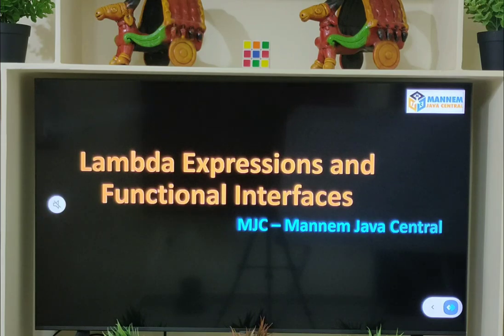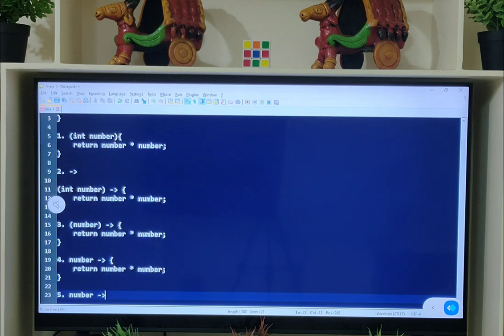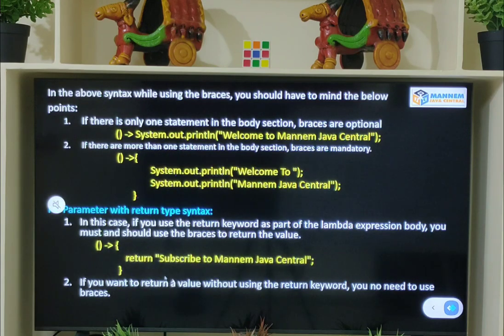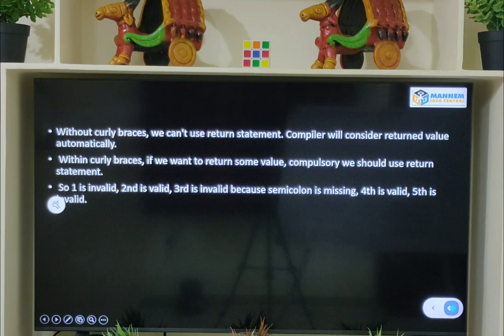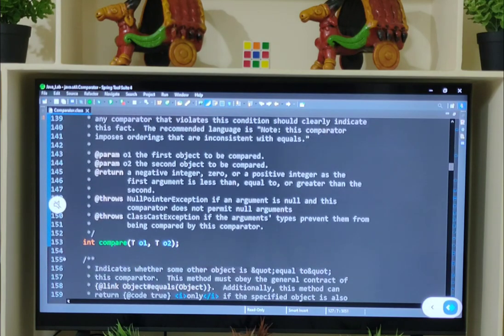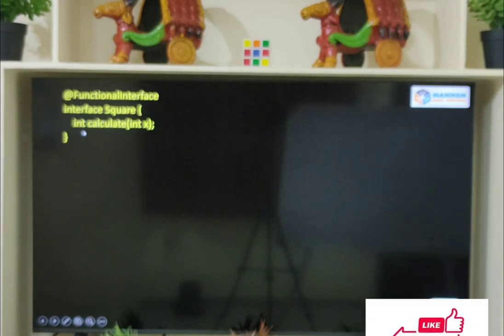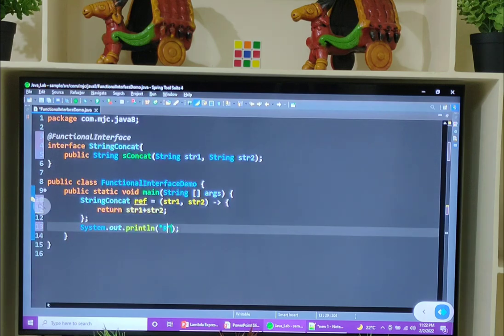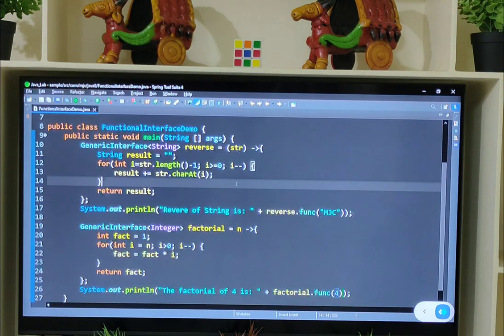Java 8 Functional Interfaces and Lambda Expressions - Part -1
Every programming logic and functionality have been written in java8 standards, whether that was a predefined functionality or user defined functionality it was written in Java 8 standards only. As I already discussed in my first session, most of the code in Java 8 has been depended on Functional interfaces and lambda expression. If you are not trying to learn these FI's and lambda expressions, even you cannot understand the existing code in your project. If you are not in the position of understand the existing code, how can you develop your functionality which was assigned to you?
Even in the further releases of Java, maximum every functionality was depended on FI and lambda expressions. Almost every functionality Java has provided in the form of FI's. With this they have removed the boiler plate logic of Java. Almost ever functionality in the Java which is useful to programmer, Java 8 has provided in the form of predefined Functional Interfaces. If you don't know the Functional Interfaces and Lambda expressions, either you have to quit your job or you have to learn them to pursue your job.

I have split this session in to two parts because of having long explanation. Since we covered most of the examples, it took more time. That's why I spilt this session in to two parts.